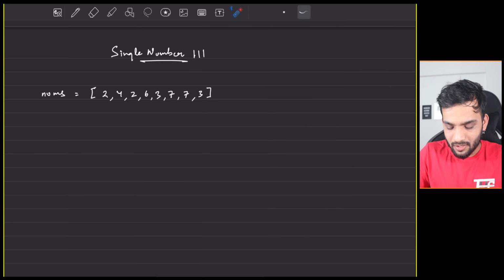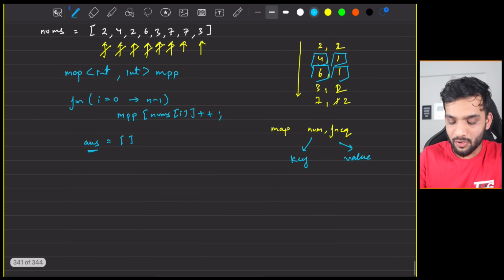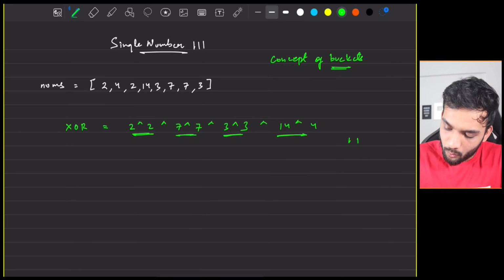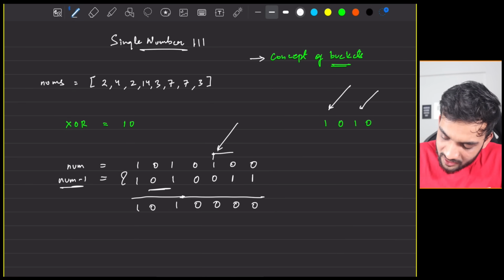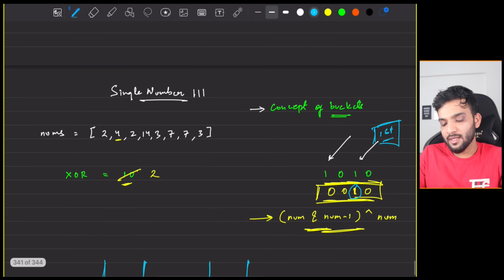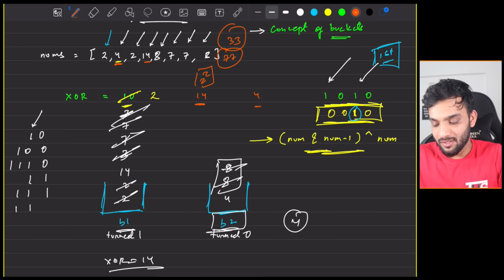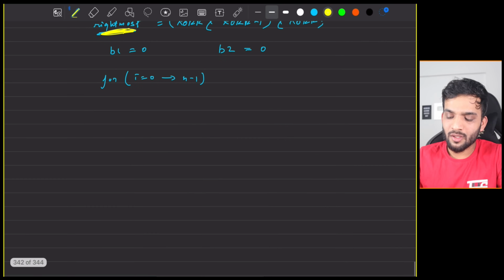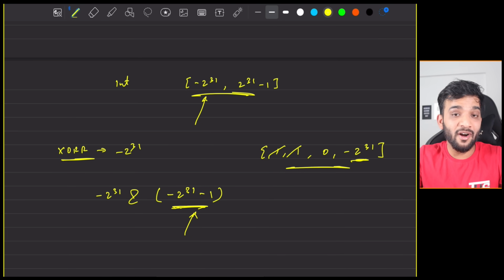L7. Single Number III | Bit Manipulation